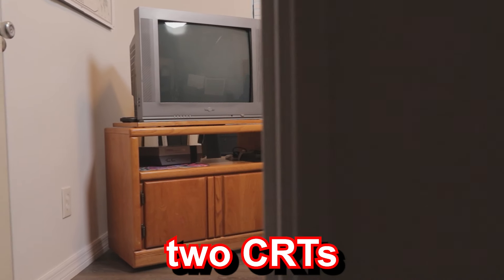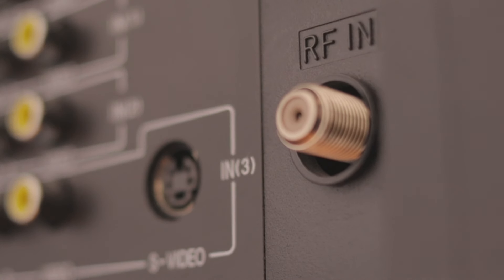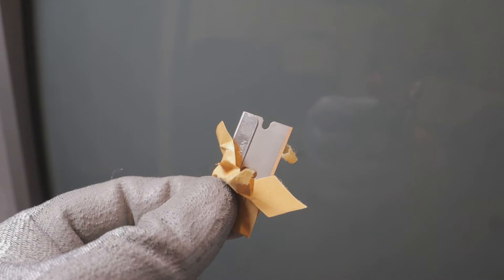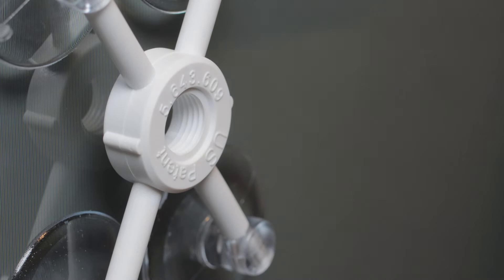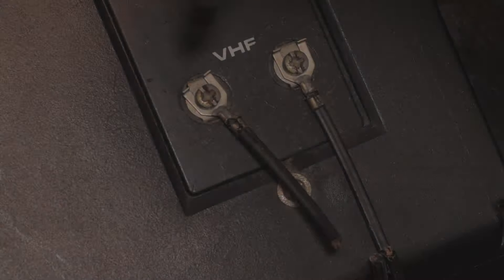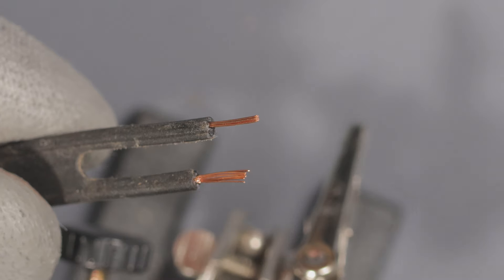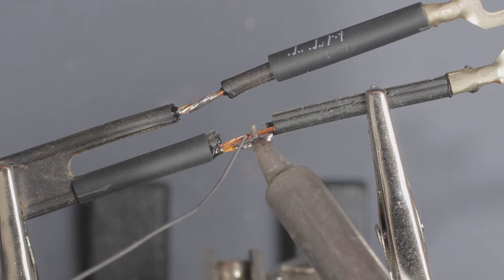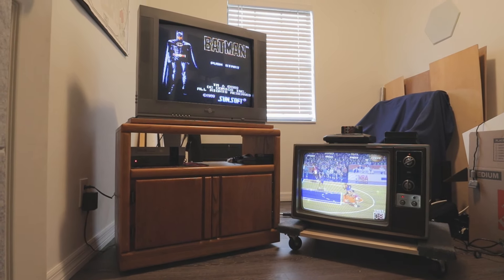Retro Tv Repairs: Fixing 2 Classic CRT Models From 1979 And 2003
Main items used in this video

Rain-X Windshield Repair Kit

ZEISS Lens Cleaning Wipes

Wire Cutters Precision Flush Pliers

Adjustable Helping Hand with Magnifying Glass

63-37 Tin Lead Rosin Core Solder Wire

Heat Shrink Tubing Kit

|| *Follow RetroRepairYT On Social Media* ||

WorkStation Mic
Laptop Audio Interface
VO Mic
Mic Boom Arm
XLR Cable for VO Mic